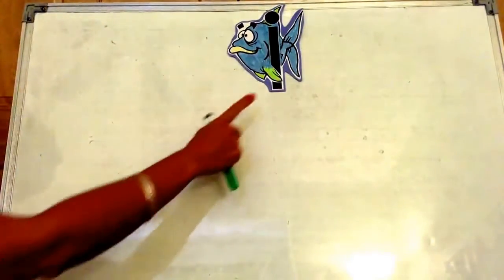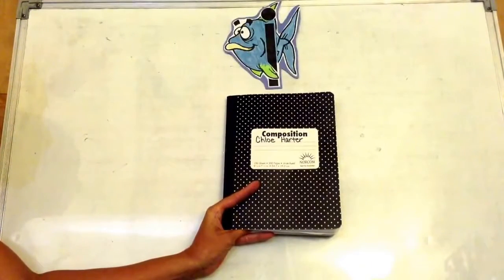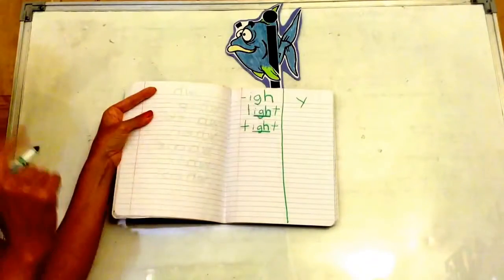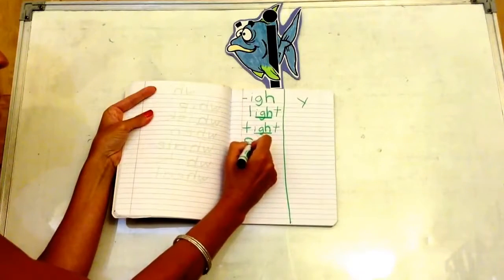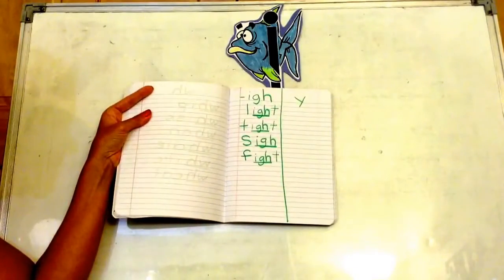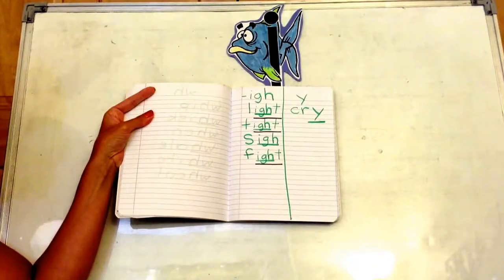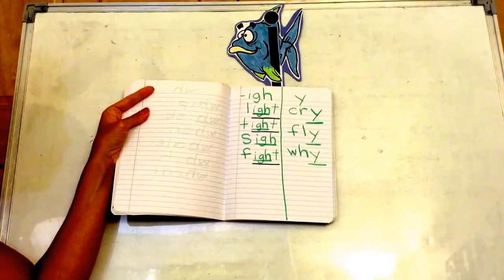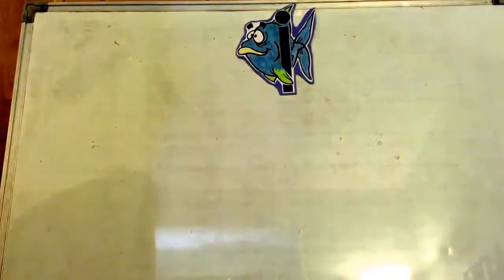Long igh minilesson